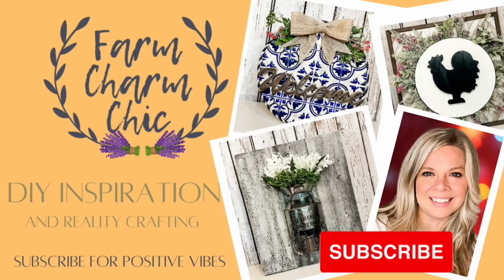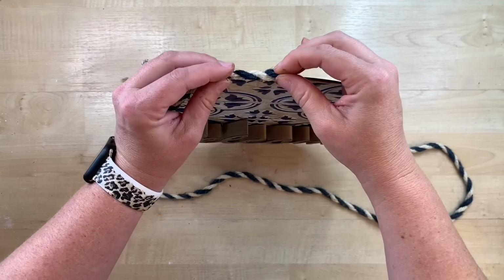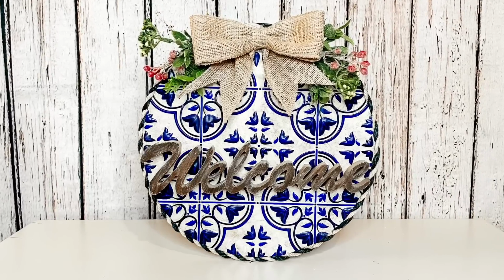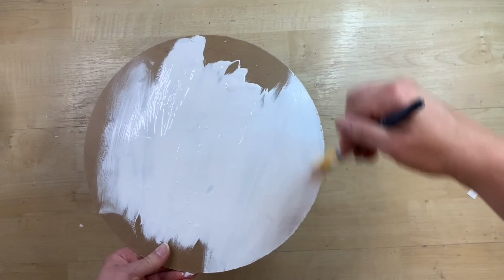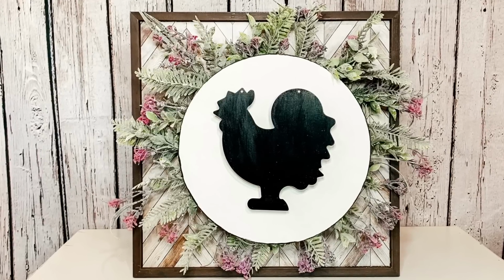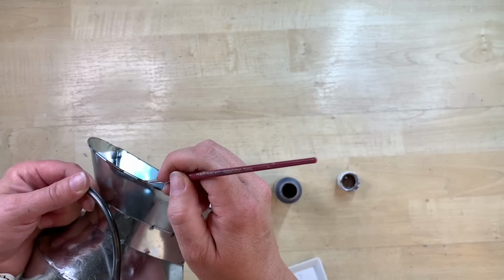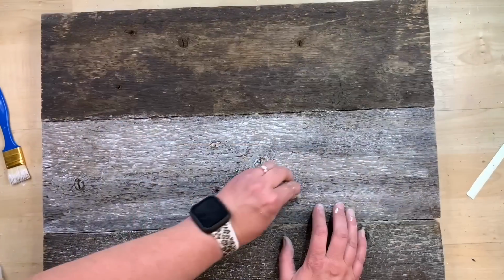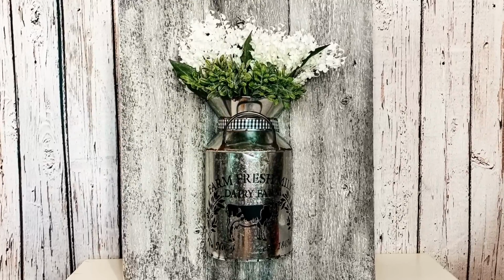DIY BEAUTIFUL FARMHOUSE WALL DECOR | USING DOLLAR TREE AND HOBBY LOBBY SUPPLIES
Today I am creating beautiful farmhouse wall decor DIYS that you are definitely going to want to try. This is a collaboration so make sure you click the playlist link. These are all created using my rustic farmhouse style and I hope they inspire you.

Clamps on amazon

Wooden Half Beads

Wooden Beads

Heat Tool

Wooden Beads

Silicone hot glue (face mask) Spatula

Black Vinyl

Mod Podge roller

Wooden Half Beads

Jute Twine

SUCCULENTS ON AMAZON (These end up being about the same price as dollar tree and are MUCH better quality)

SPINDLES ON AMAZON

I am a Plaid Ambassador and use all of their paints.

I love to use a combination of items from Dollar Tree, Hobby Lobby, JoAnns, and other craft stores. But if I can think of an alternative that is at Dollar Tree I always try to let you know, even if that isn't what I use. I prefer to use items from all stores that bring you inspiration so you can make items according to your creativity. In creativity, there is NO WRONG!!! Have an amazing day.

My videos are to provide inspiration and I do not guarantee the outcome of your DIYs. Always wear your safety gear and follow all directions provided by the manufacturer. Please message me with any questions you may have on a particular DIY and I will do my best to answer. Happy Creating.m